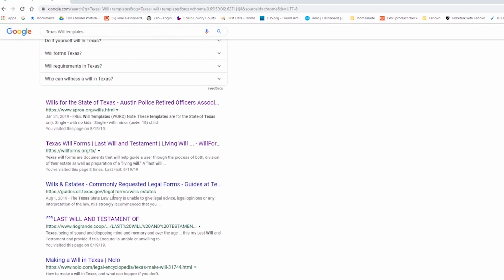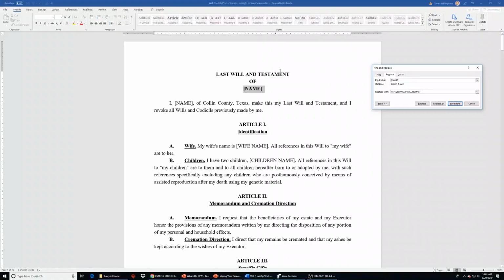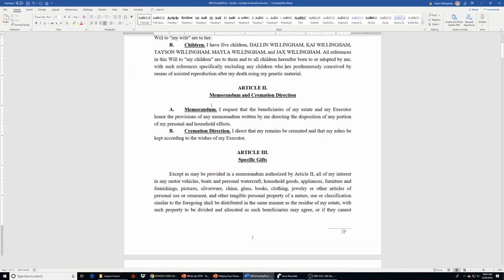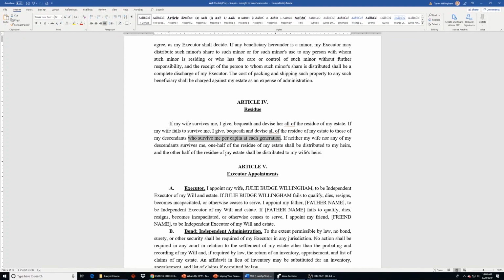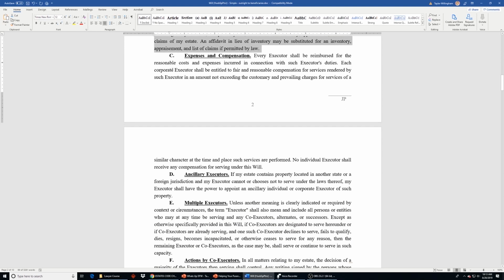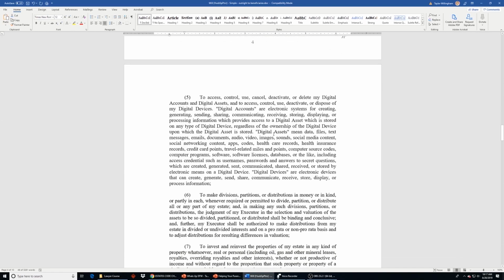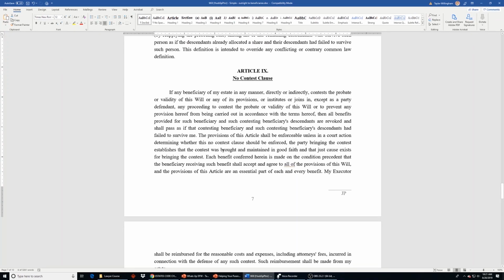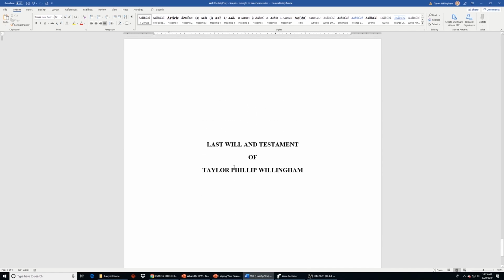How to Write Your Own Will by An Attorney Who Has Drafted Over 10,000 Wills.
Attorney, Taylor Willingham, explains a detailed step by step guide to writing your own will. Taylor Willingham is a Texas attorney and can only give advice for Texas law. PLEASE CONSULT AN ATTORNEY OF YOUR STATE FOR ACCURATE INFORMATION.